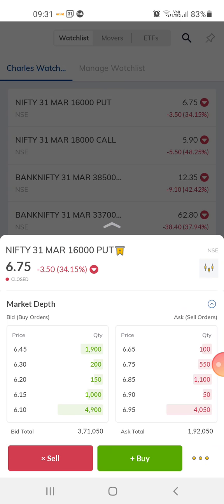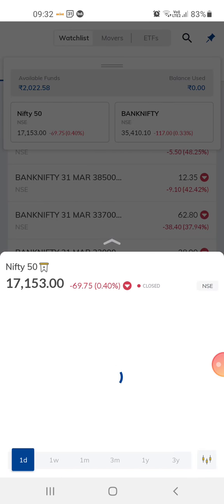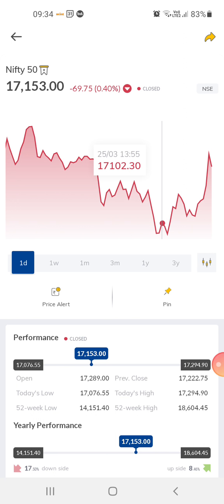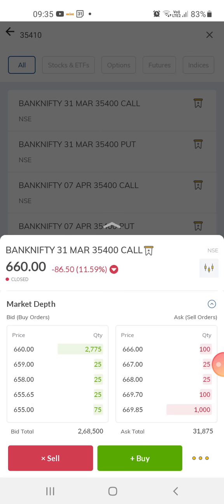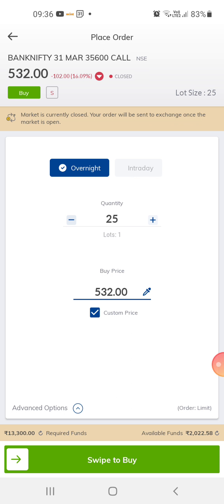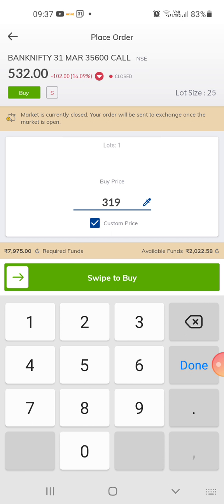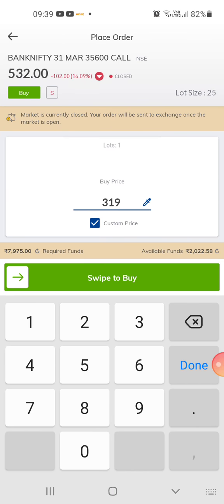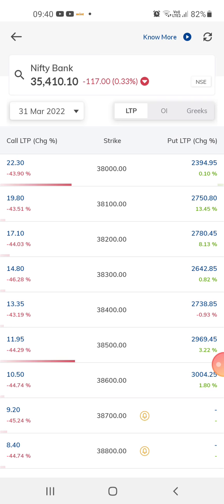how to take advantage of price decay in options trading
Share in 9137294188 in whatsapp. Telegram link will be given to you. videos on trend reversal , scalping  and trending market will be uploaded. An important video on Risk Management will be uploaded and how to trade when funds are low